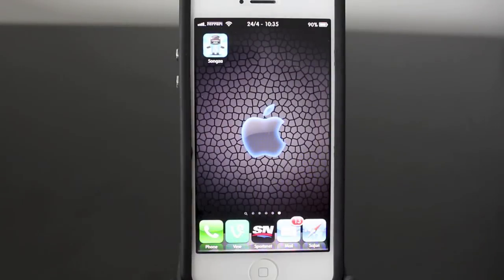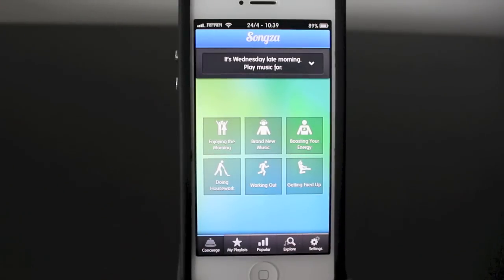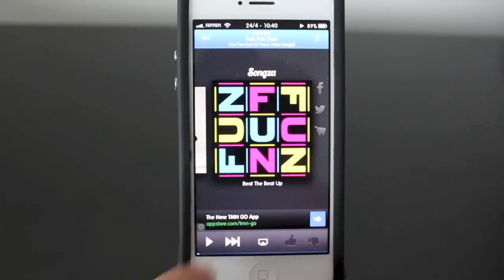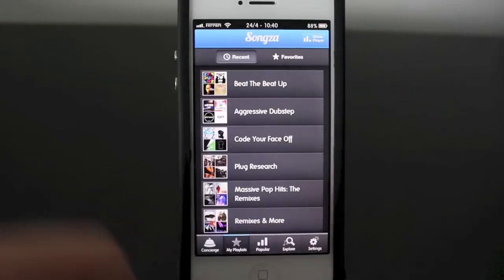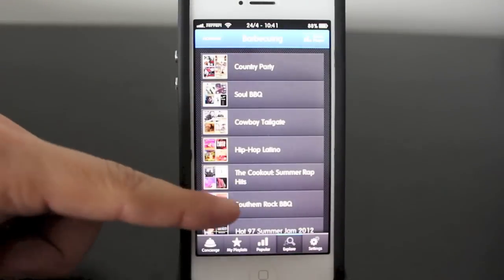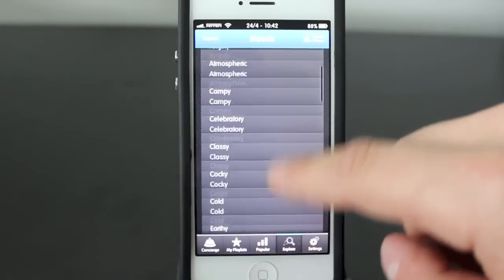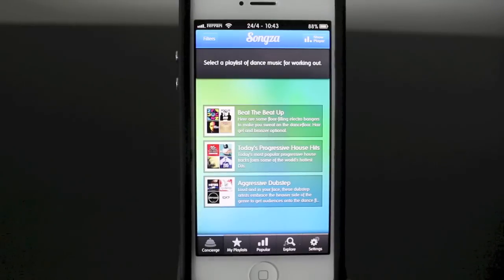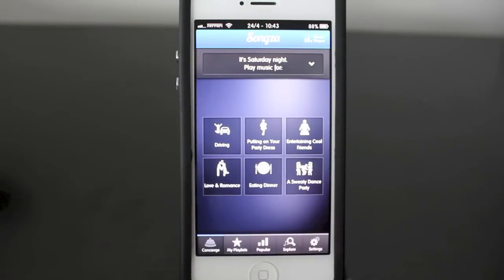Songza - How To Get Free Music iPhone Android Blackberry and Computer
Full walkthrough on how to get free music for your iPhone, Blackberry, Computer or Android device. The Songza app allows you to stream free music.